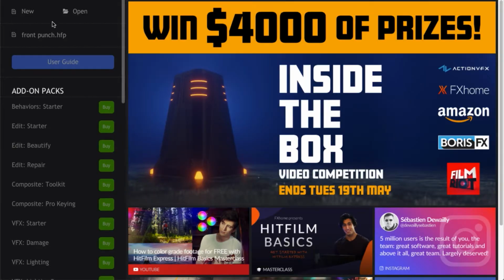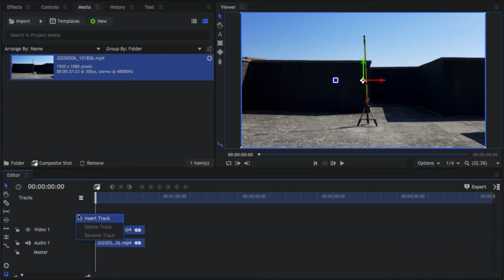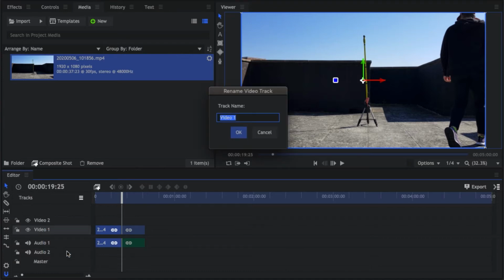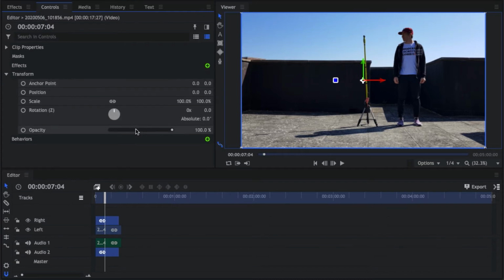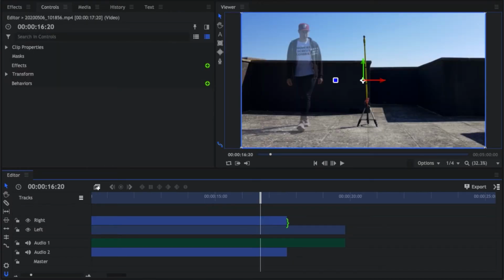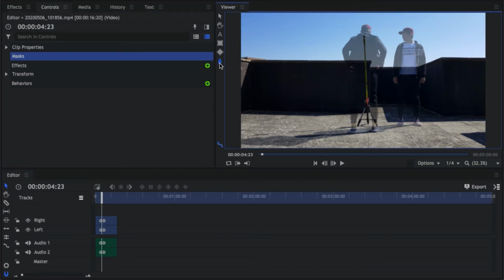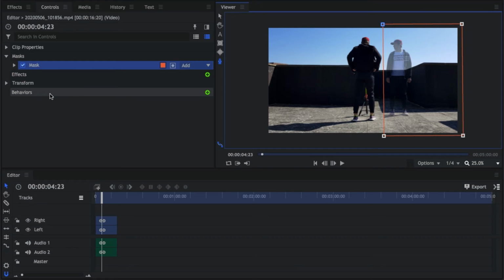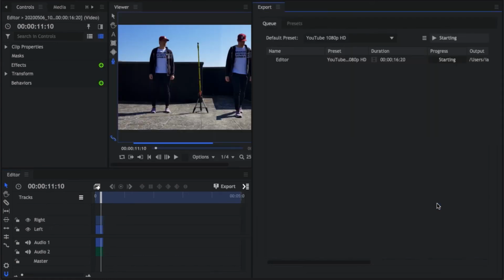Cinematic Action Course - part 5 Basic Cloning